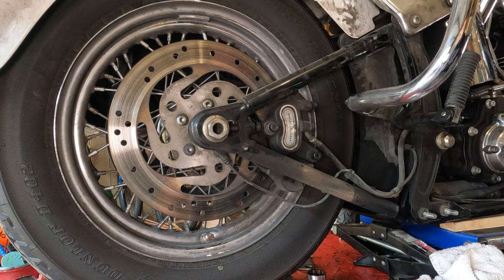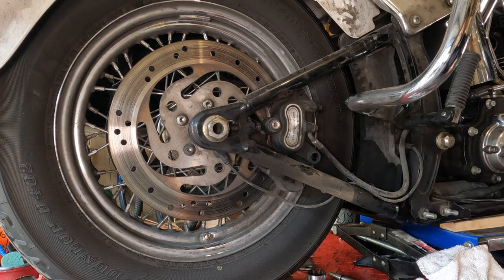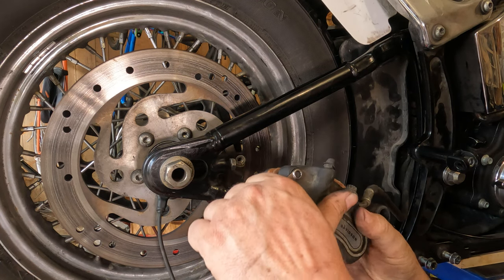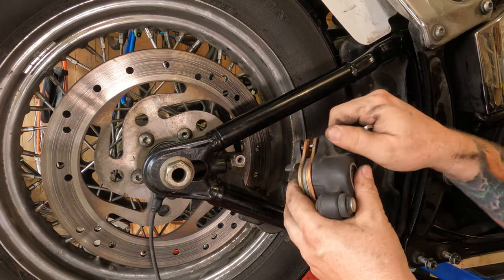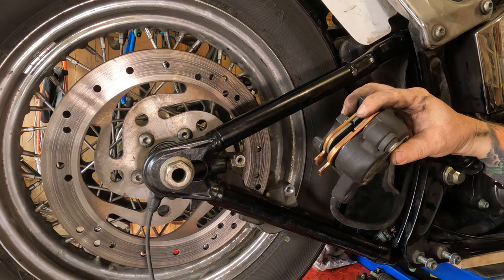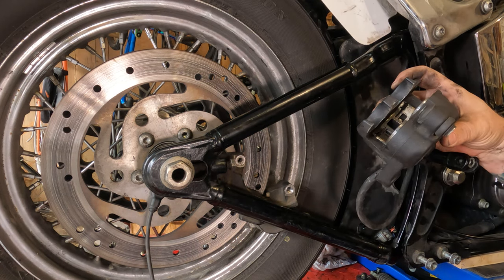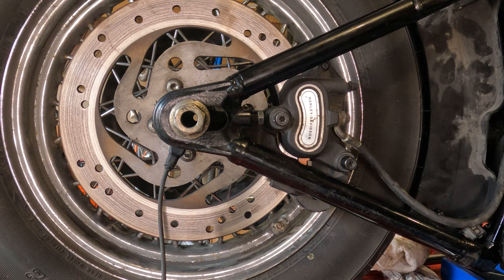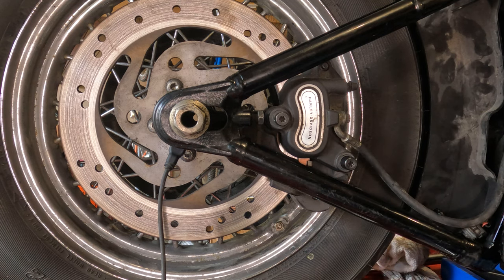How to Replace Rear Brake Pads on a Harley Twin Cam Softail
Discover how to replace the rear brake pads on a Harley Twin Cam Softail with this comprehensive step-by-step tutorial. We cover everything you need to know about removing and reinstalling the rear brake pads on your Harley Softail. It's crucial to replace the brake pads when they become thinner than a dime for safety and optimal performance.

Regularly checking your brake pads is a good practice, and this guide shows you exactly how to replace them when needed. Although this demonstration is done on a Heritage Softail, the procedure is identical for all Softail models, including the Fat Boy, Softail Slim, Breakout, and others. Keep your bike in top condition by following this easy-to-understand tutorial!